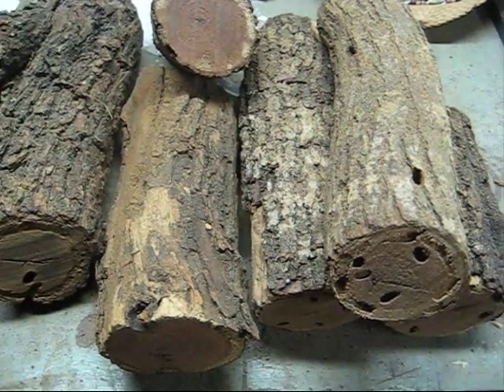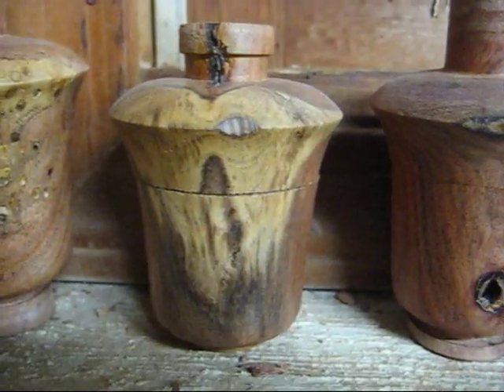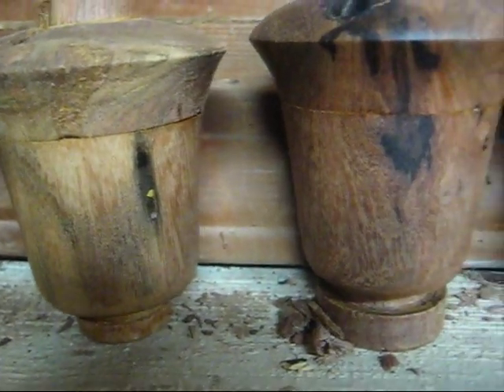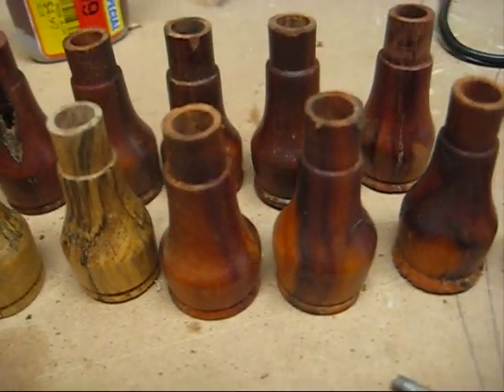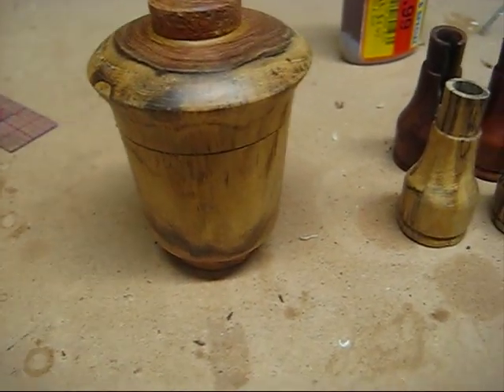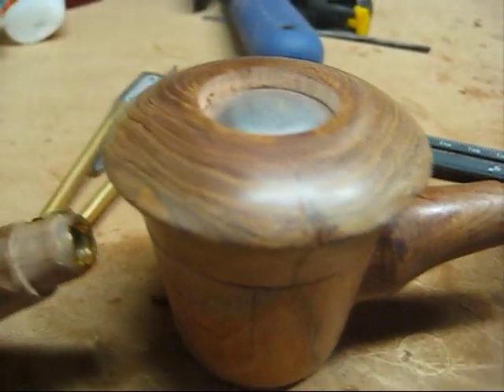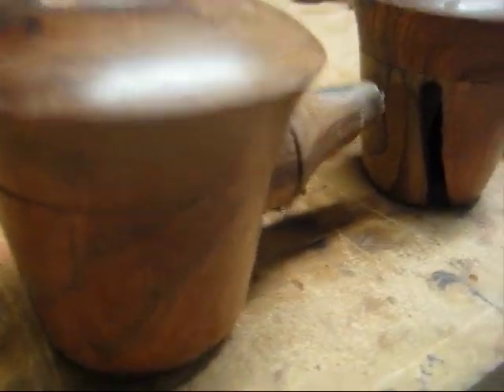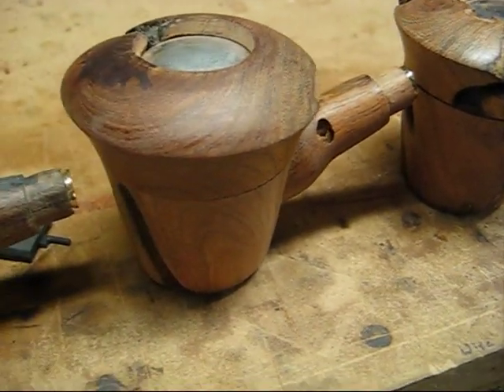Mistbusters- A Look At Your Christmas Present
Matt takes you through the Mistbusters shop to show you more about the Protopype. Going through the process from start to finish of this beautiful electronic pipe. This offers a sneak peek of the first available pipes The web site is scheduled to launch in the beginning of December so keep a look out for it.